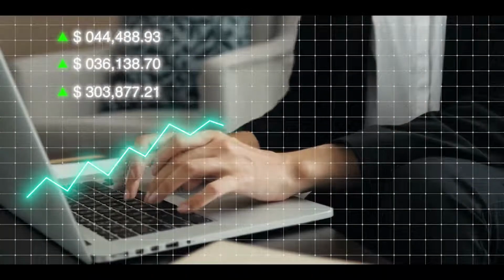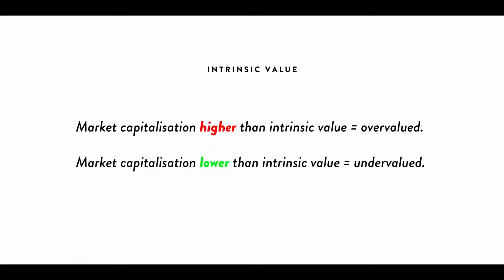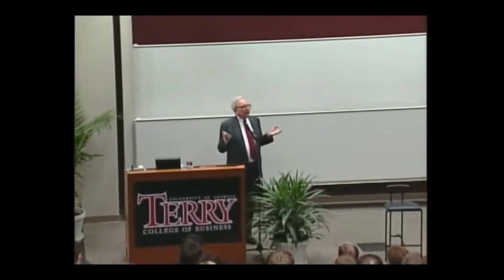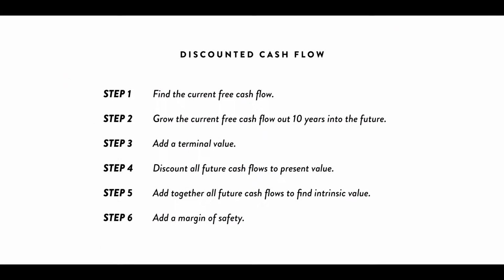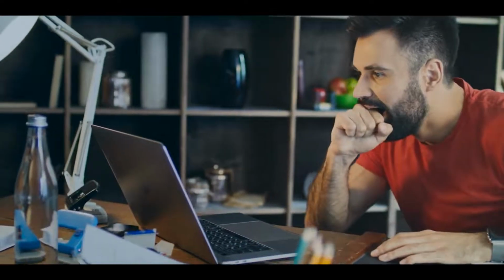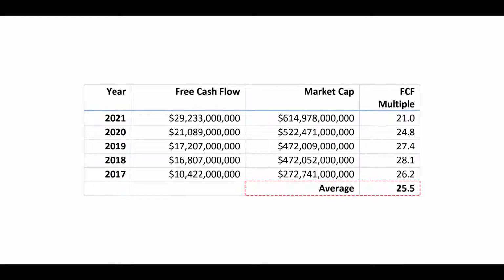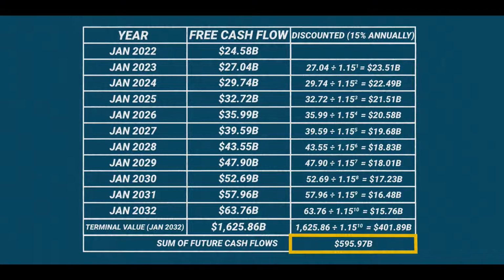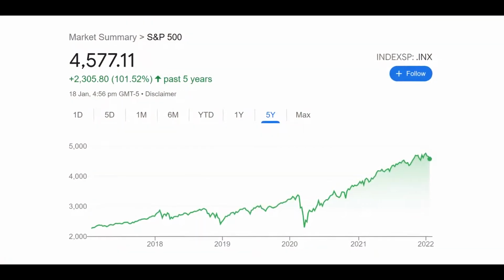Warren Buffett How to Calculate the Intrinsic Value of a Stock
In this video Warren Buffett (CEO of Berkshire Hathaway) explains how to find the intrinsic value of a stock. The world famous value investor is a big believer in the discounted cash flow model, so we’re going to run through a full tutorial so you can start buying companies at margin of safety prices! --New Money, 01/22/2022. (Original video